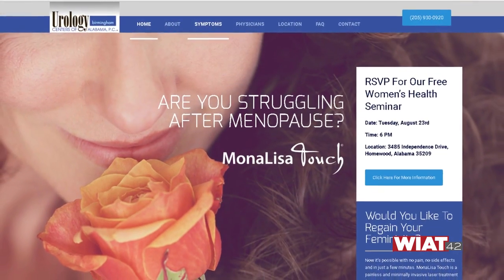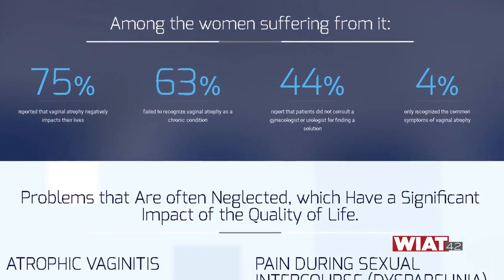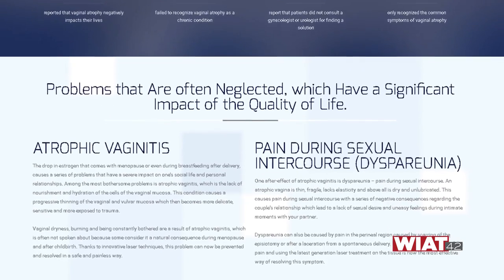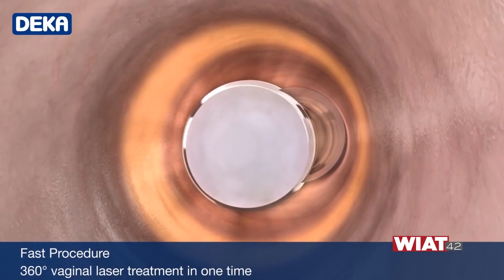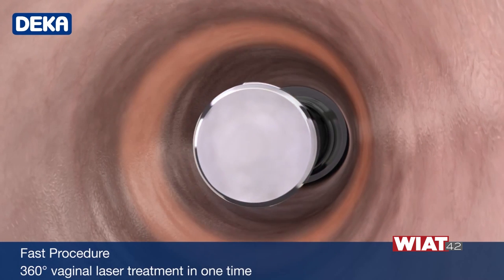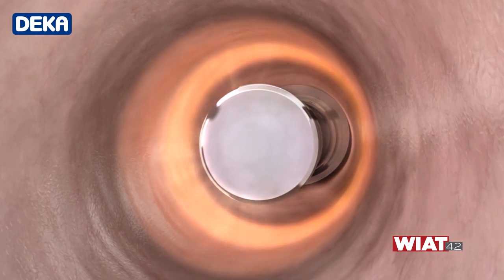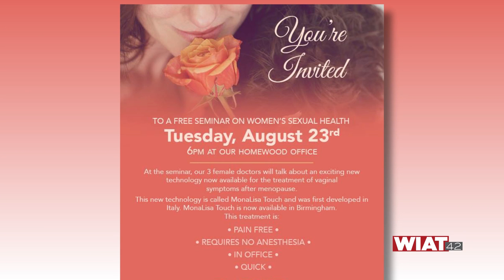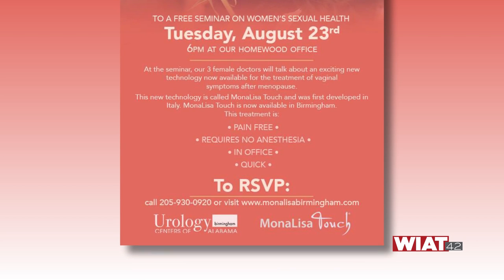Urology Centers Mona Lisa Touch